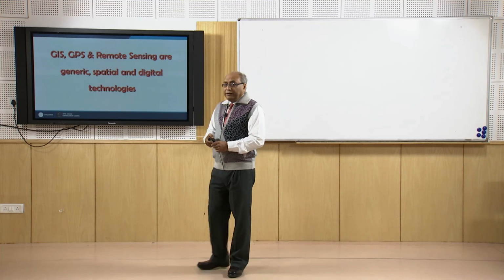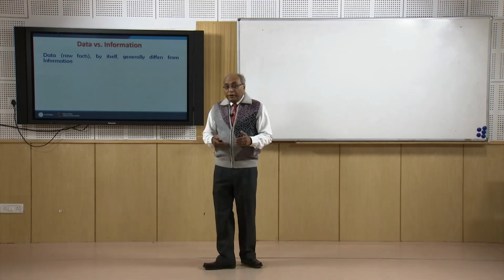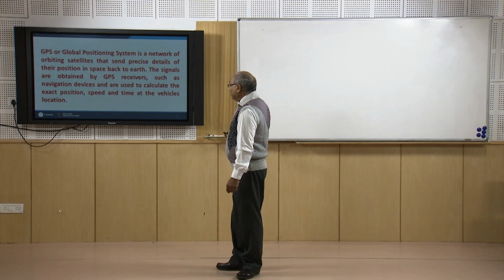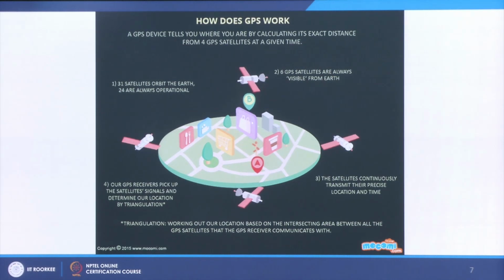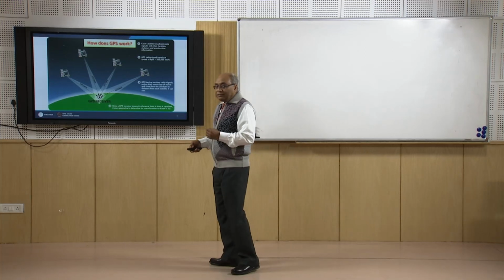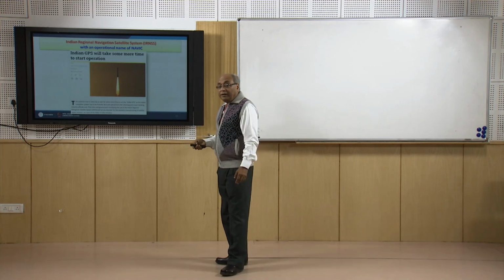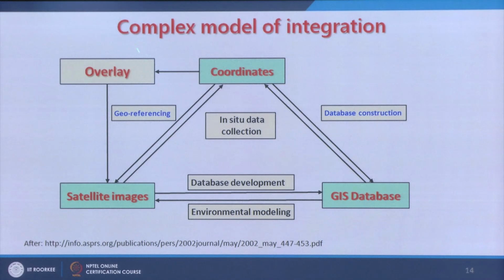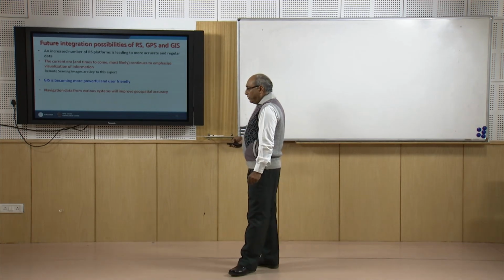Remote Sensing Integration with GIS and GPS